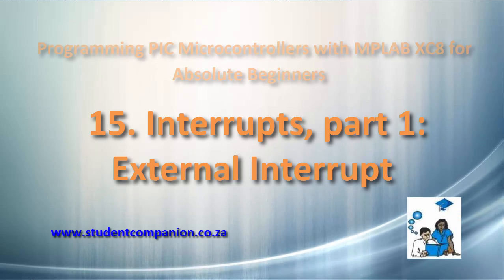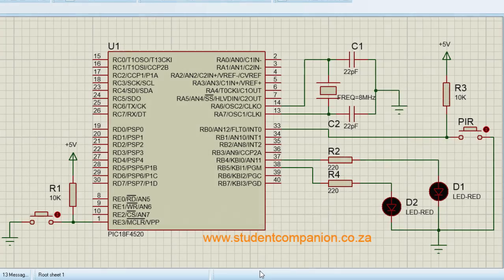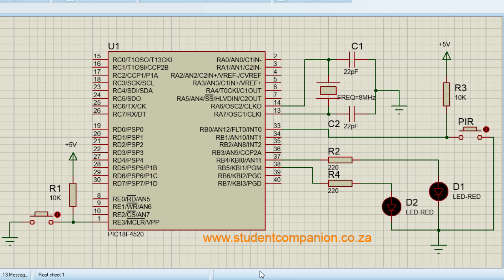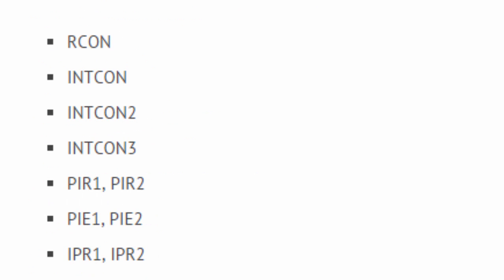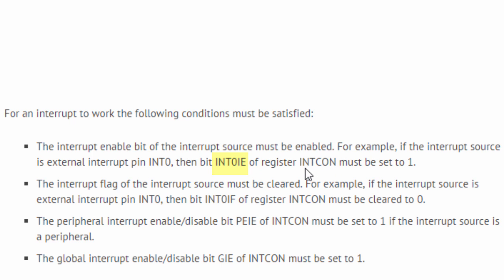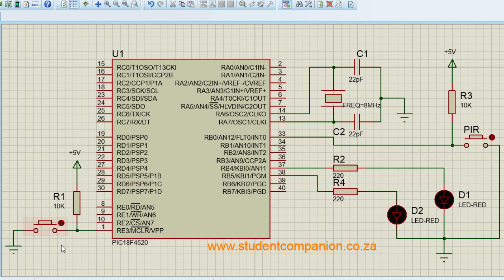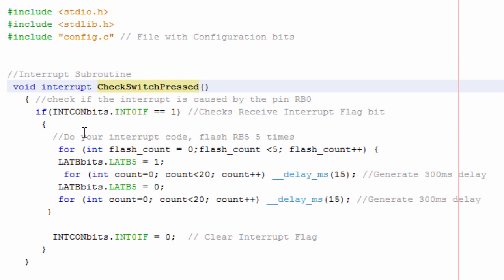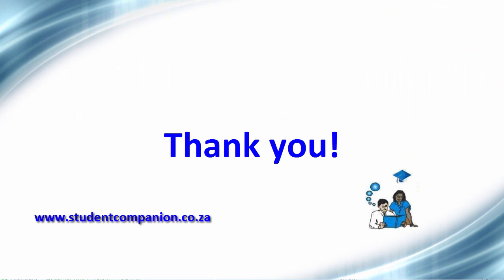15- Interrupts, part 1: External Interrupt | MPLAB XC8 for Beginners Tutorial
Understand what are PIC microcontroller interrupts and how to use them. In this part 1, you'll learn how to use the PIC external interrupts.